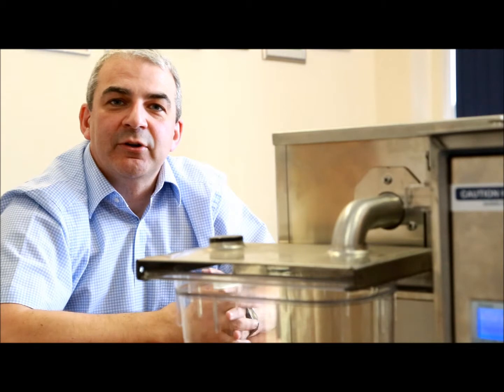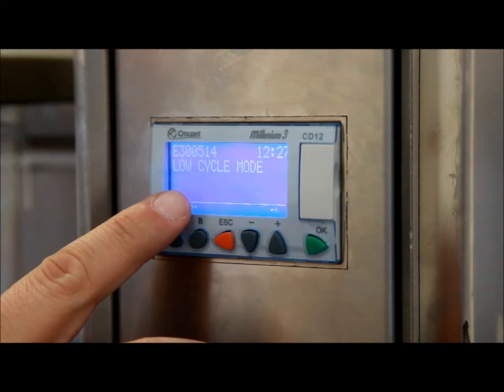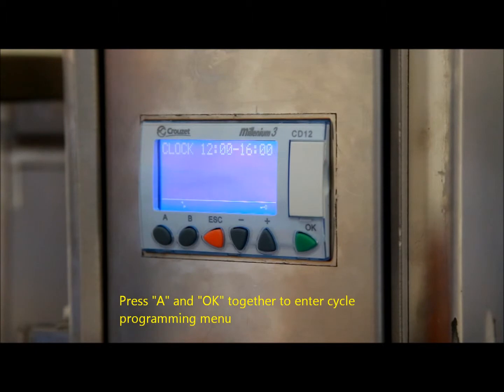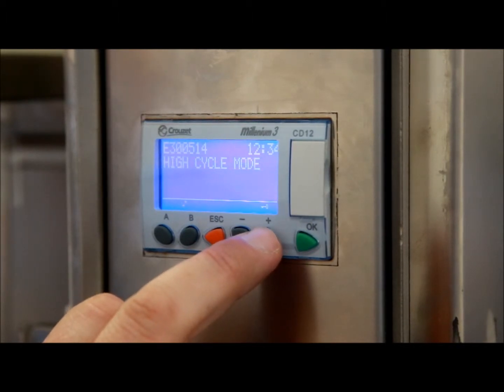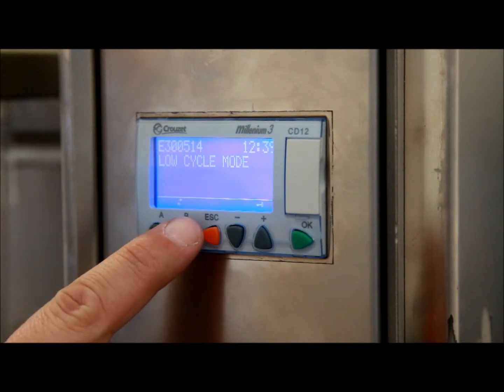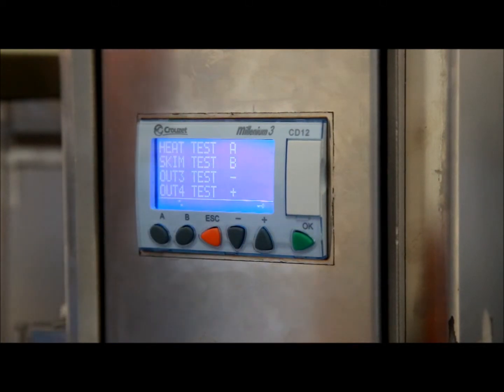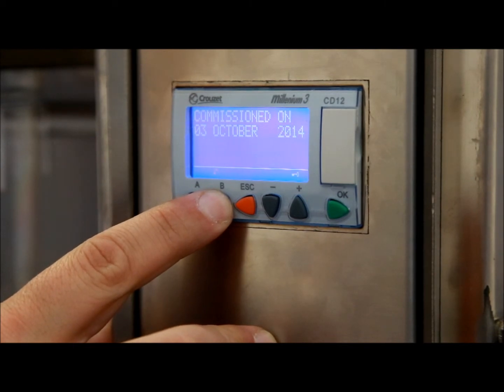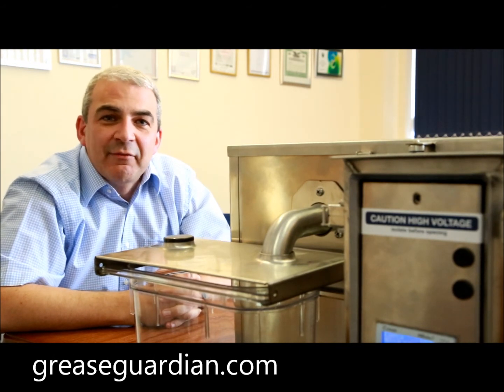Commissioning Part 2 Programming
Programme the Grease Guardian PLC controller